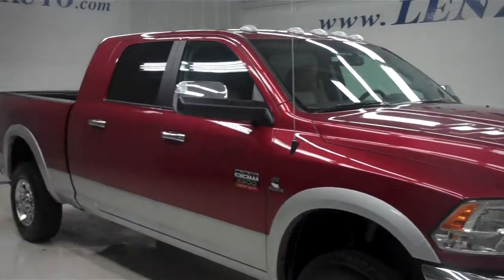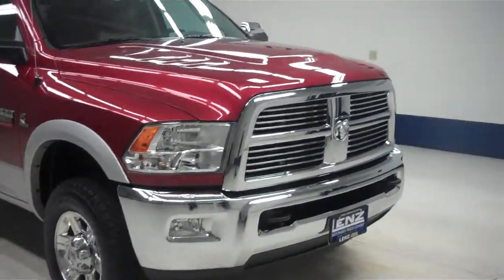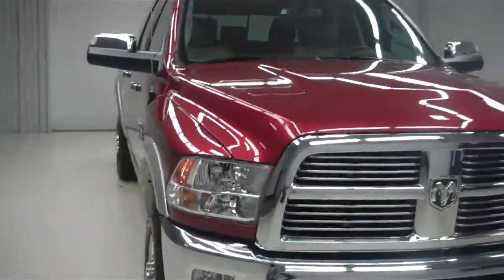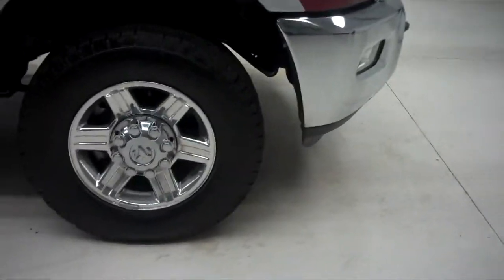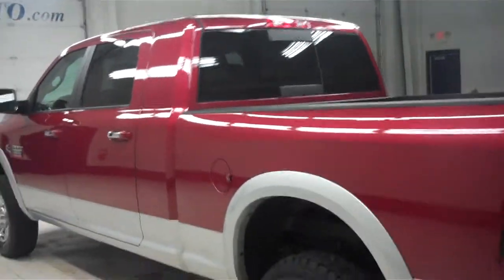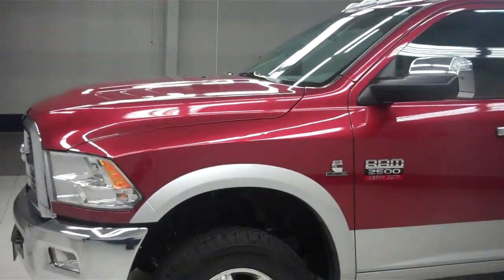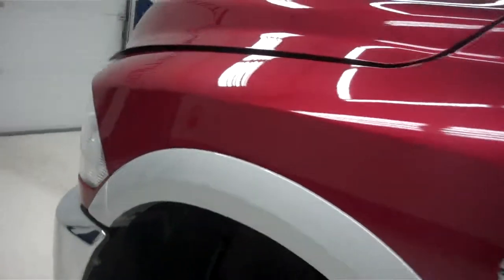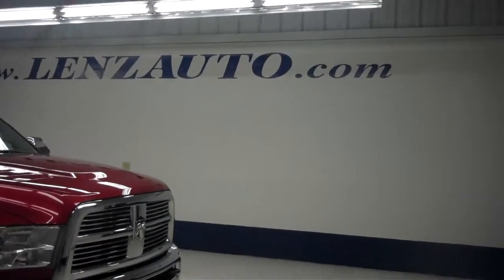2012 DODGE RAM 2500 MEGA CAB $47,997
STOCK: B5919
PRICE: $47,997
MILES: 6,271
VIN: 3C6UD5NLXCG208304
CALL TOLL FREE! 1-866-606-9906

6.7 LITER CUMMINS DIESEL ENGINE, FULL FOUR DOOR MEGACAB CREW CAB MEGA CAB, SHORT BOX, LARAMIE PACKAGE, 6 SPEED AUTOMATIC TRANSMISSION WITH OPTIONAL TAP SHIFT, TURN DIAL 4X4 FOUR WHEEL DRIVE, DUAL POWER AIR CONDITIONED AND HEATED SEATS, TAN LEATHER SEATS BUCKETS, MEMORY DRIVERS SEAT, FACTORY NAVIGATION SYSTEM WITH GPS NAV INFO, REVERSE CAMERA, KEYLESS ENTRY WITH FACTORY REMOTE START, TOWING PACKAGE(RECEIVER HITCH, TRANSMISSION COOLER, & WIRING), TOW HEATED FOLD OUT POWER MIRRORS,
INTEGRATED FACTORY ELECTRIC BRAKE CONTROLLER, FACTORY EXHAUST BRAKE, ESC ELECTRIONIC STABILITY CONTROL TRACTION CONTROL, BFGOODRICH RUGGED TRAIL T/A LT 265/70 R17 TIRES, POLISHED ALUMINUM RIMS, FOG LIGHTS, CLEARANCE LIGHTS, DROP IN BEDLINER,
CD PLAYER, AUXILIARY JACK, USB JACK, UCONNECT 20GB HARD DRIVE HANDS FREE BLUETOOTH PHONE SYSTEM, ALPINE SOUND SYSTEM, SIDE CURTAIN AIRBAGS, AIR, CRUISE CONTROL, TILT, POWER LOCKS, POWER WINDOWS, FACTORY BUMPER TO BUMPER WARRANTY UNTIL 36,000 MILES!
FACTORY POWERTRAIN LIMITED WARRANTY UNTIL 100,000 MILES! FACTORY WARRANTY ON CUMMINS DIESEL UNTIL 100,000 MILES! THIS TRUCK IS ELIGIBLE FOR A 100,000 MILE PARTS AND SERVICE AGREEMENT! 1 OWNER! CLEAN AUTOCHECK! THIS ONE OF THE CLEANEST 2012 DODGE RAM 2500 MEGA-CAB SHORTBOX CUMMINS DIESEL WITH NAVI AND BACK UP CAMERA WE EVER HAD ON THE LOT! MAKE YOUR MOVE BEFORE THIS 4WD IS GONE! 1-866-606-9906. VIEW OUR COMPLETE INVENTORY OF AROUND 500 VEHICLES ***If you are looking for financing Lenz Truck Center can help! We have on the spot financing! Bad Credit or Good we will work with our 17 banks to get you approved and for a great rate! If you live far away or close to us we make it our promise to make sure you are a happy customer before, during, and after the sale! Lenz Truck Center has been in business and family owned for 25 years! With a new generation taking over we plan on making this the place you and your children buy their next vehicle! Lenz Truck Center is the country's fastest growing dealership! Lenz Truck Center has grown from about a 40 vehicle inventory in 1999 to over 400 today! Our selection is unmatched in the industry with more high quality used trucks than anyone in the Midwest. All here in Fond du Lac, WI! All of our vehicles are Lenz Certified and ready to be delivered! All prices are plus any applicable state taxes and service fees. We will do our best to keep all information current and accurate, however the dealership should be contacted for final pricing and availability.

STOCK: B5919
PRICE: $47,997
MILES: 6,271
VIN: 3C6UD5NLXCG208304